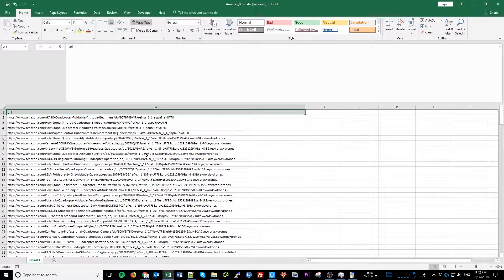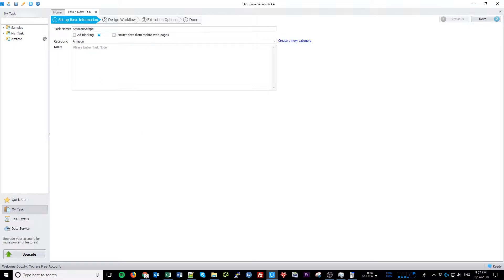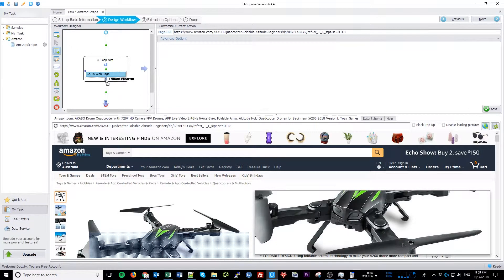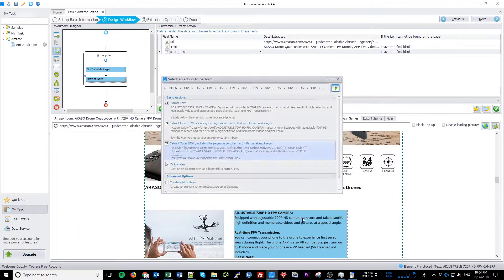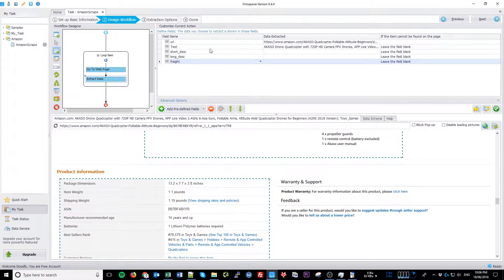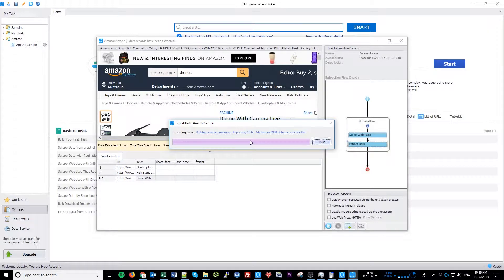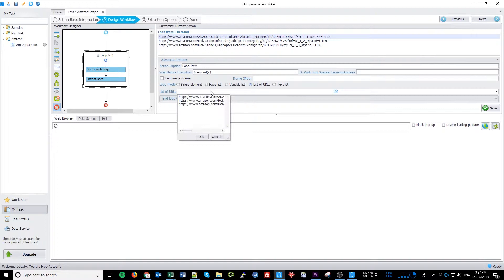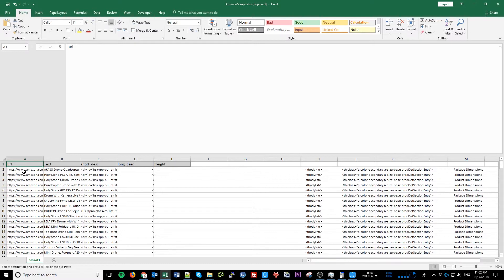Web Scraping Amazon Products with Octoparse - Basics (PSC5)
Problem Solution Conclusion series by Denis Komyza

Problem: you need to scrape hundreds of pages worth of content and you don't have the time to do it manually (also, please don't do it manually)
Solution: use Octoparse to create a sequence of steps and scrape this information automatically
Conclusion: why spend endless hours doing something manually if you can automate?